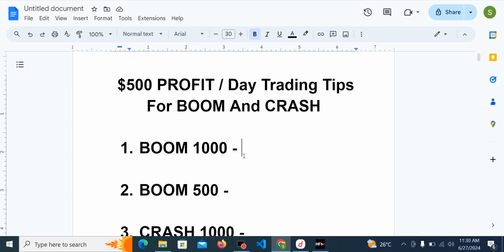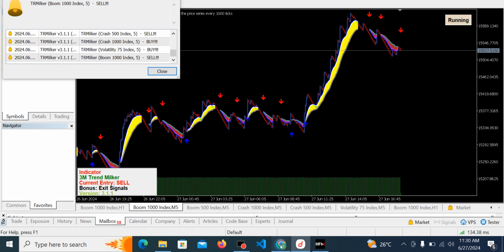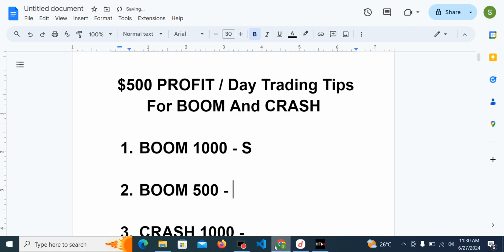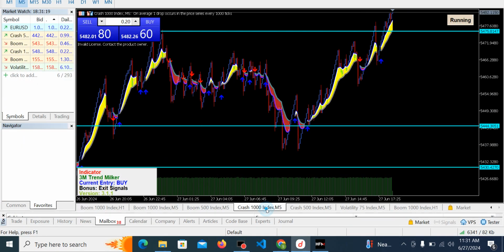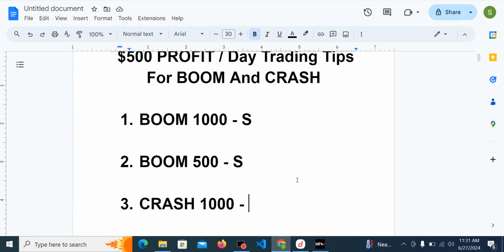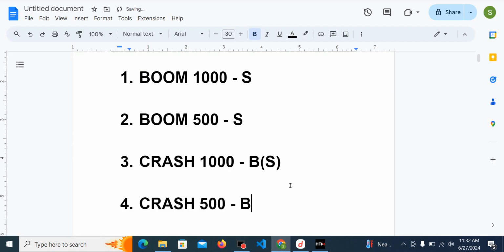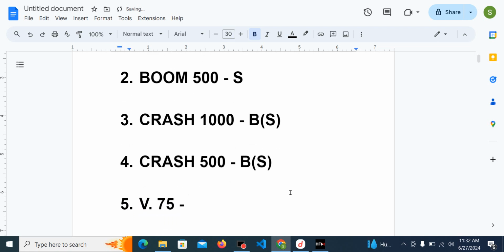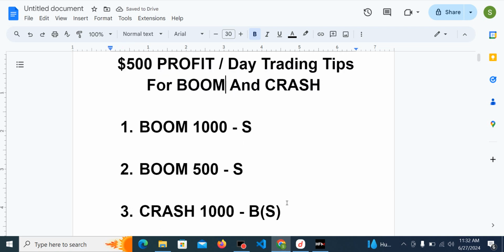🔴 MAKE $500 TRADING BOOM AND CRASH Vol. 942